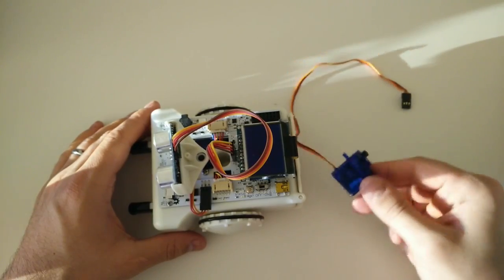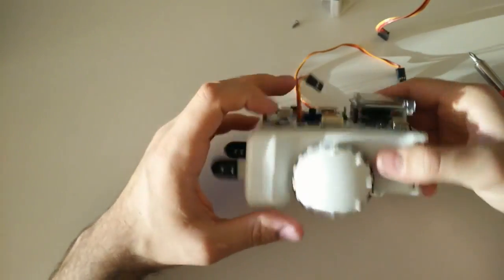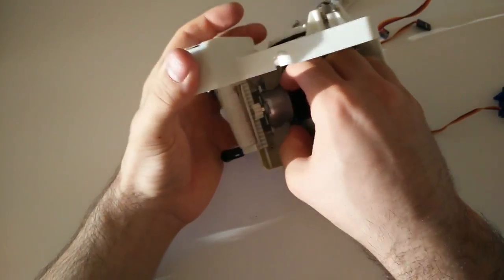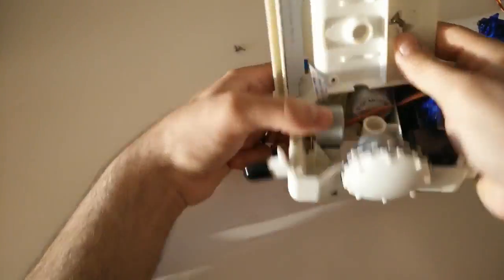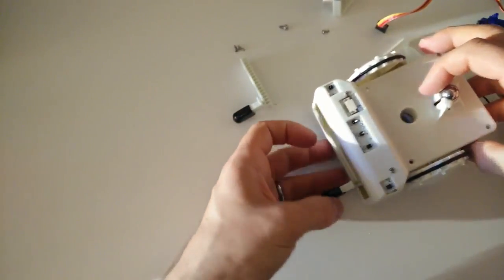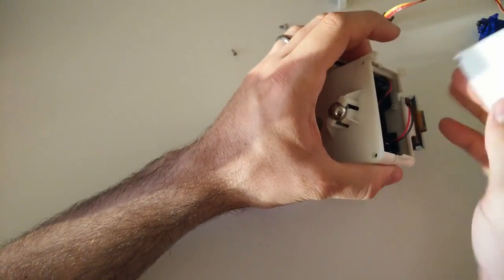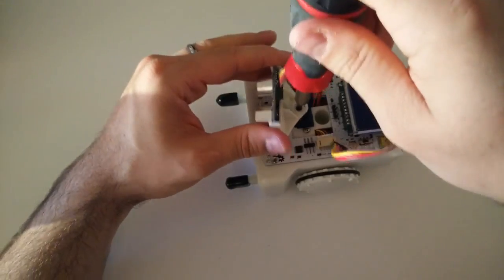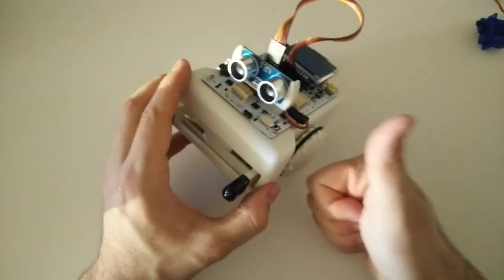Replacing an ArcBotics Sparki Servo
A tutorial on how to replace the servo on an ArcBotics Sparki